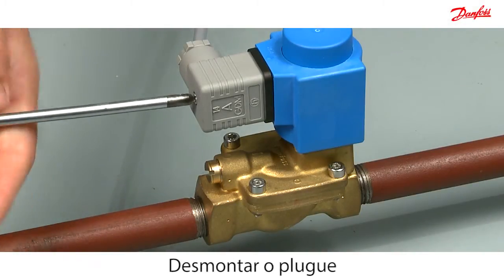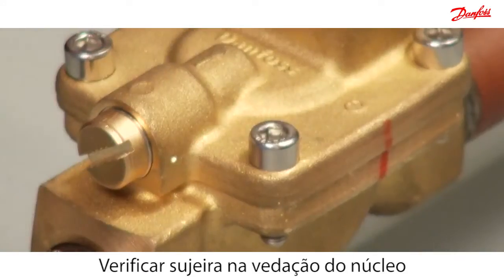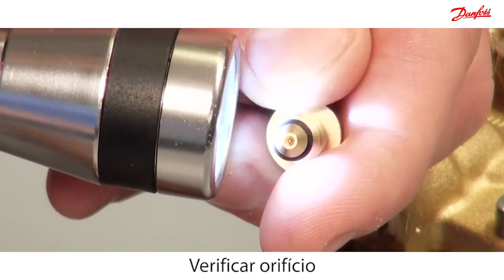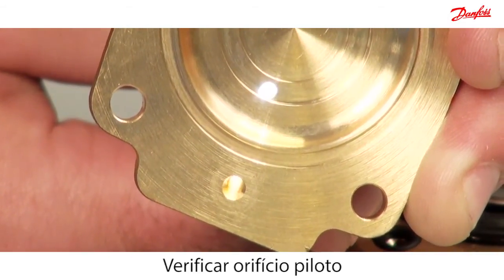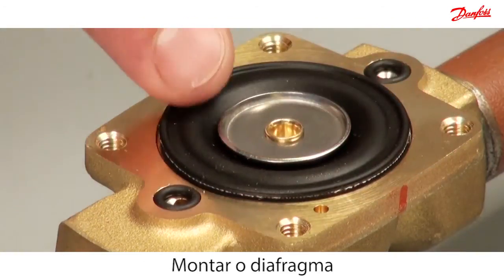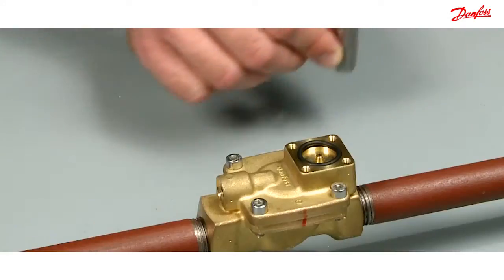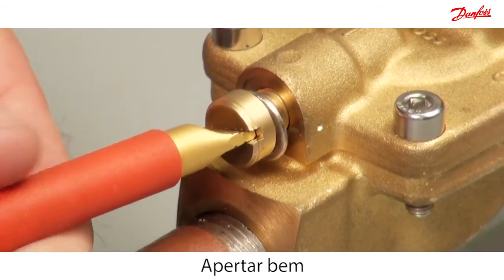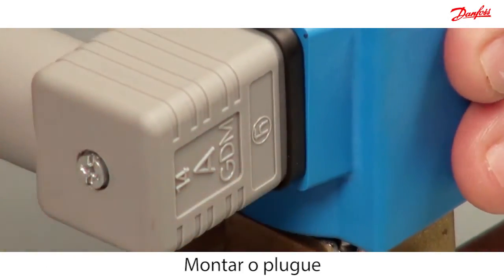Como limpar ima válvula solenoide EV220B NF